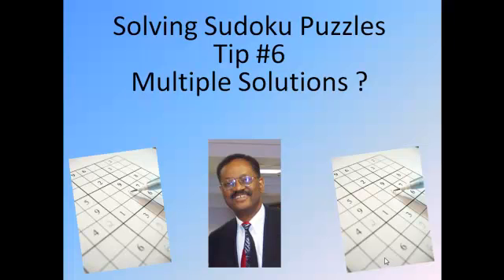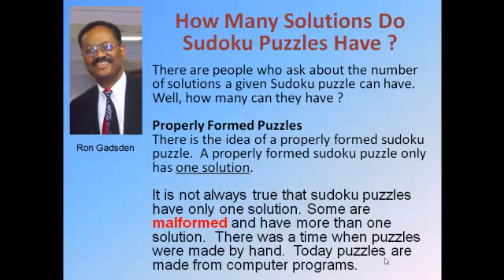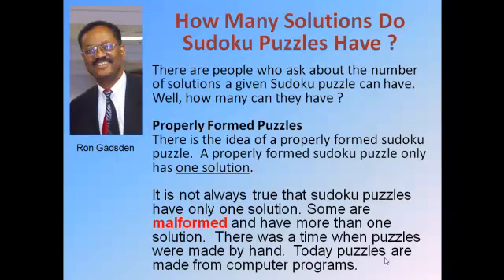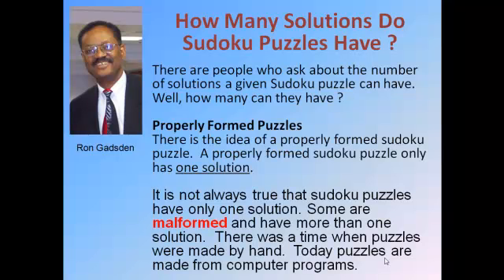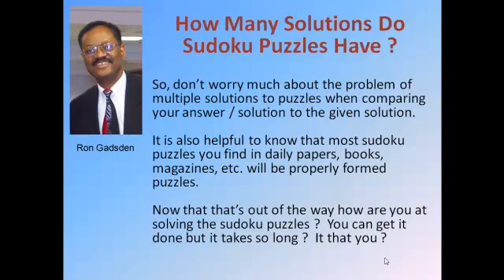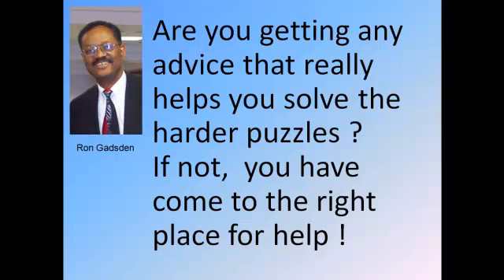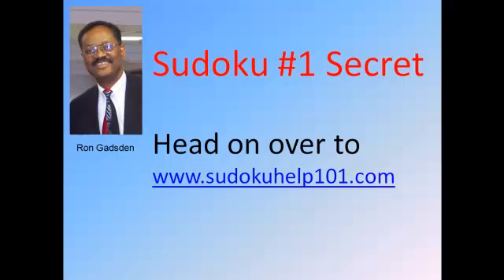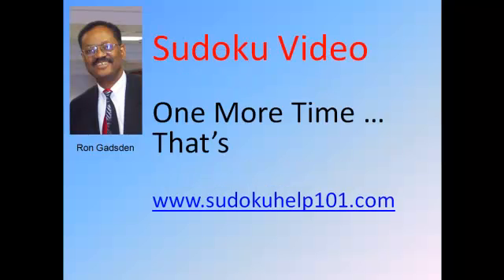What about multiple solutions for sudoku puzzles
It is possible for sudoku puzzles to have more that one solution but .
Find out hot how to play sudoku a lot better if you are just learning the game.